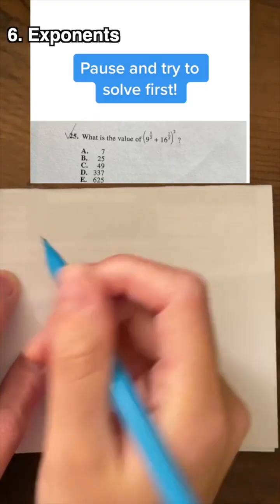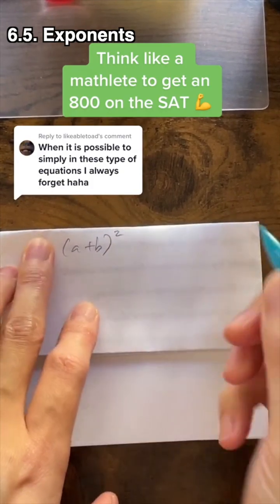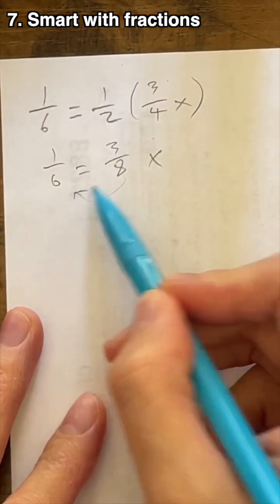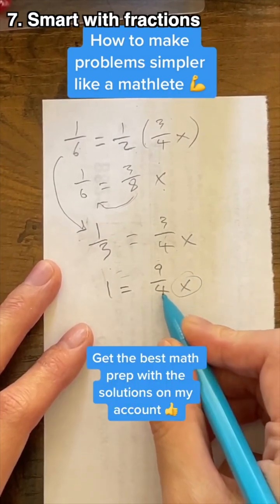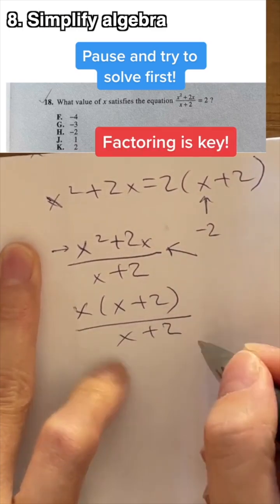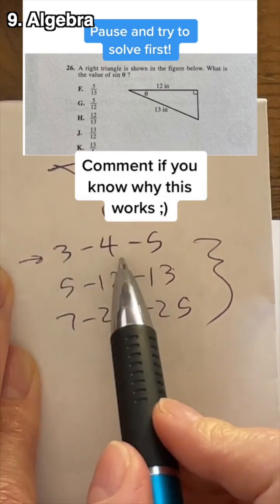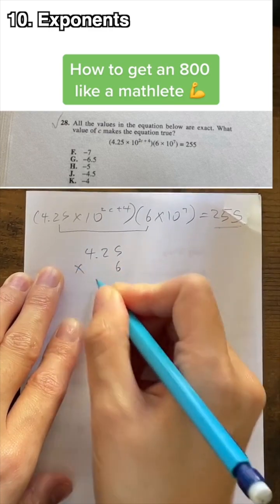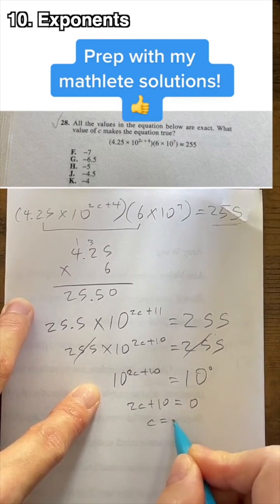BEST MATH TRICKS - PART 2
Realized that there are many math tutorials I made in the past that can be compiled to help you ASAP :)

math competition math contest mathlete mathcounts
AMC AIME USAMO AMC8 AMC10 AMC12
ACT math